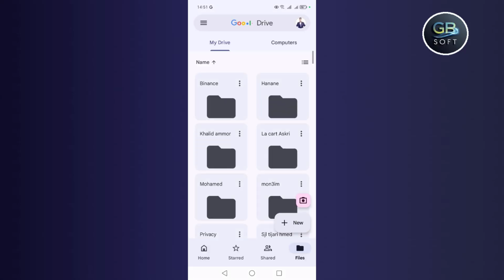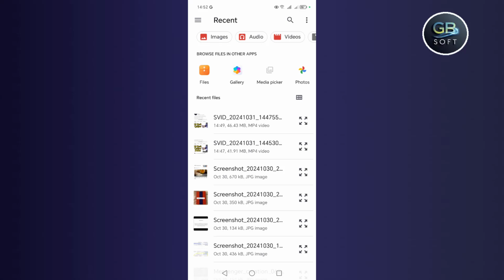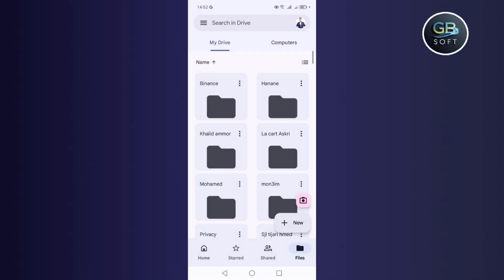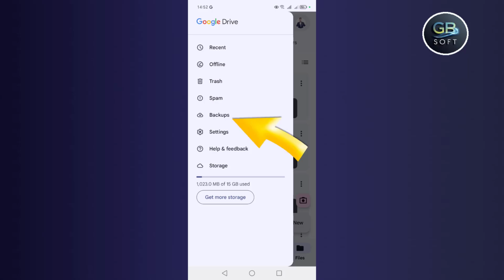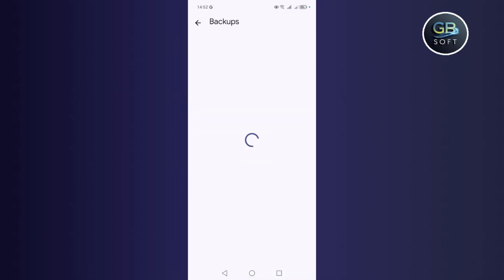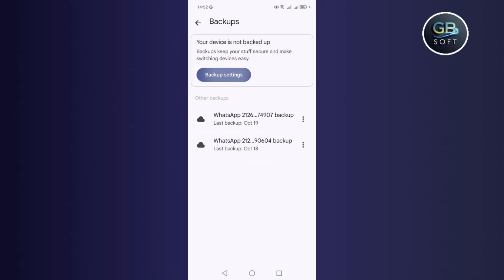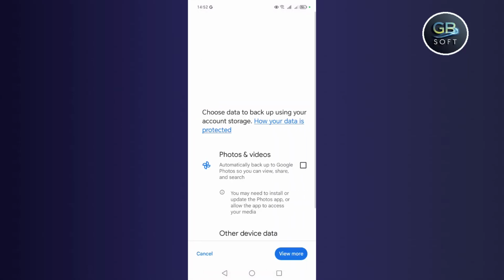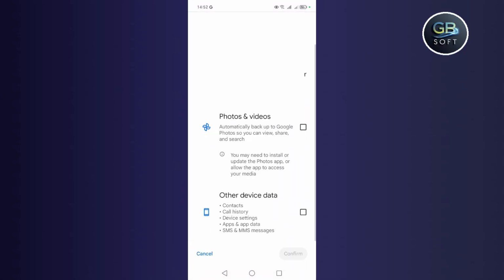How to save photo in Google Drive Automatically | How to backup photo on Google photos Automatically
Automatically Store Photos and Videos in Gmail 📸📩 | Easily save all your photos and videos directly to your Gmail account! In this video, we’ll show you step-by-step how to securely back up your media files to Google’s cloud, ensuring they’re safe and easily accessible. Learn how to set up automatic storage, sync your gallery, and maximize free storage space. Perfect for keeping memories safe and freeing up space on your phone!

Watch now to make sure your photos and videos are always saved in Gmail 🔒